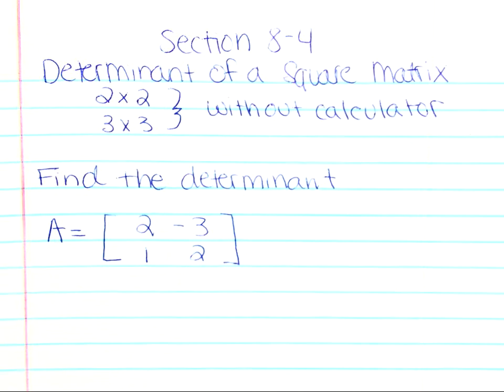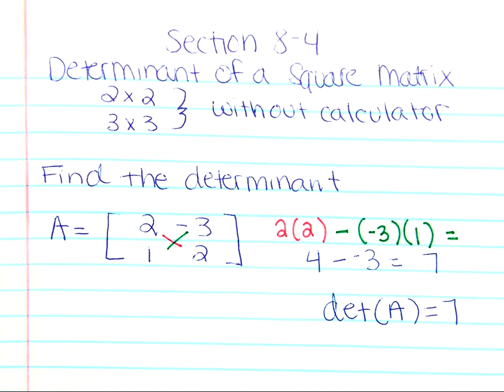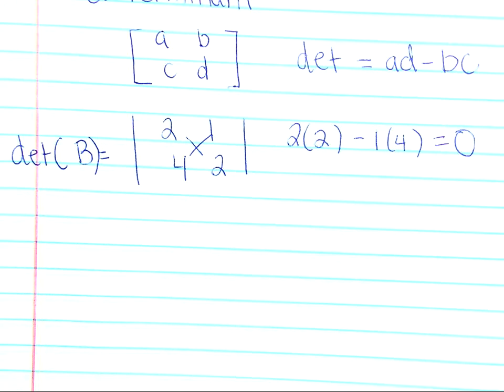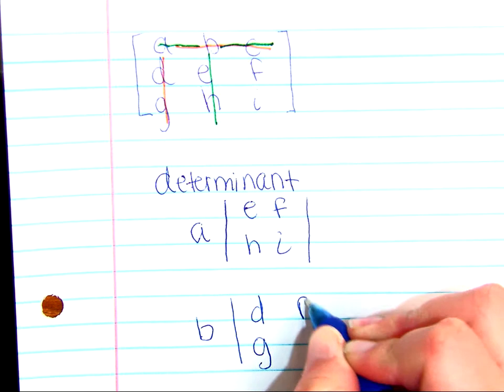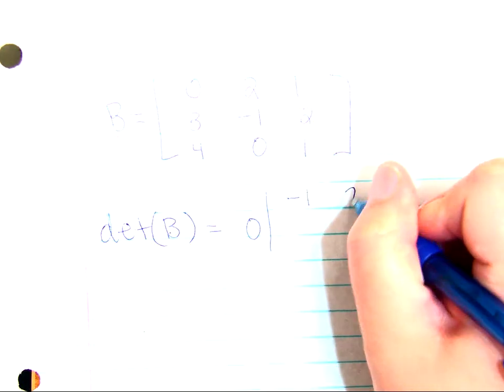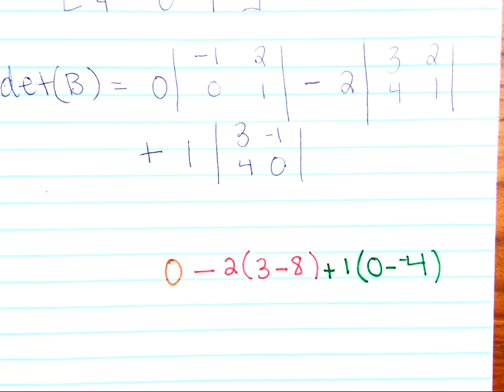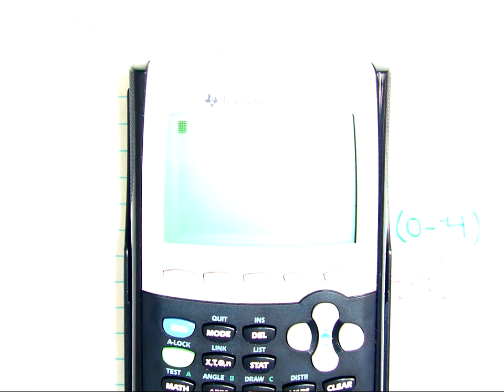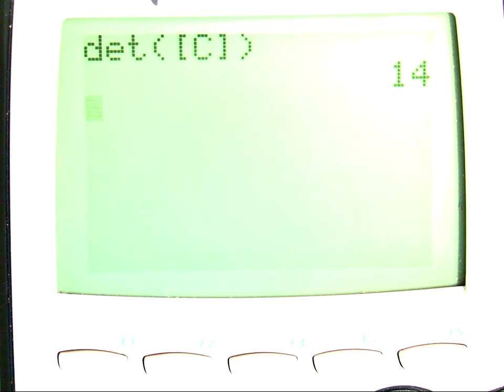Section 8 4: Determinants of Square Matrices